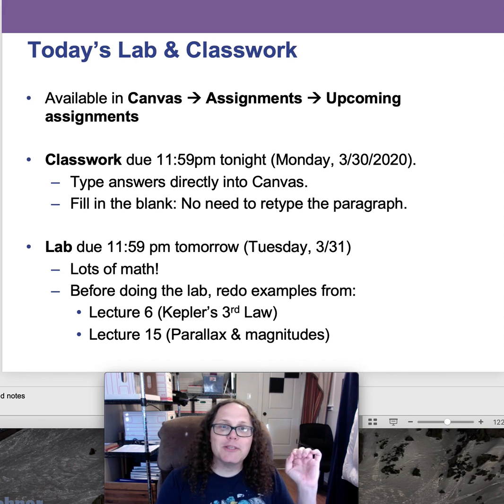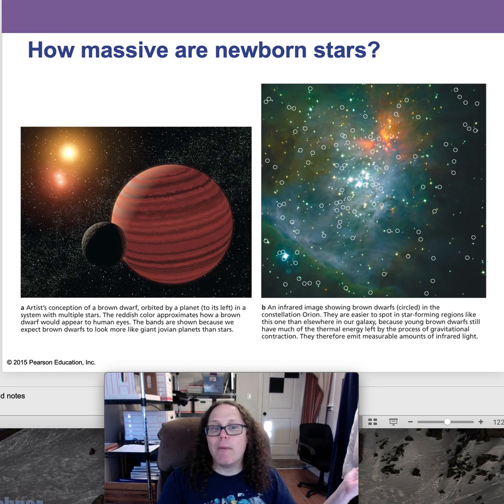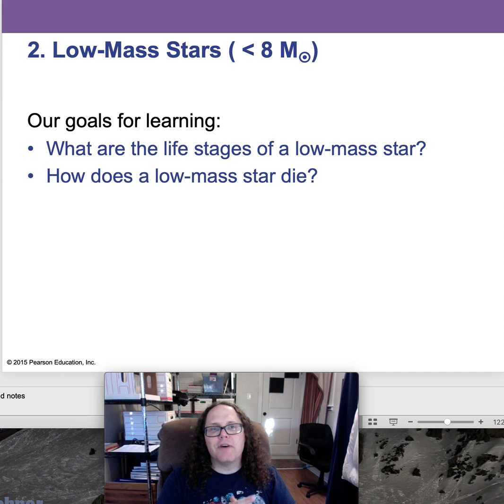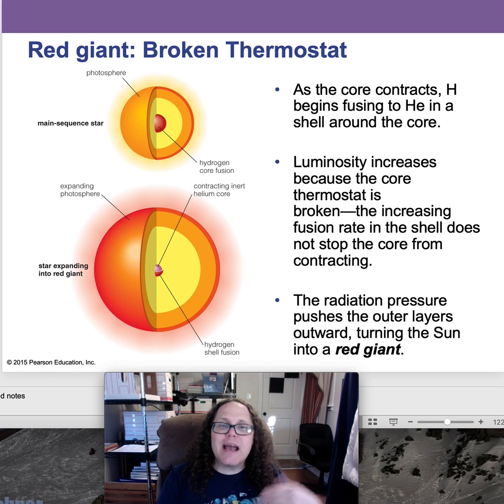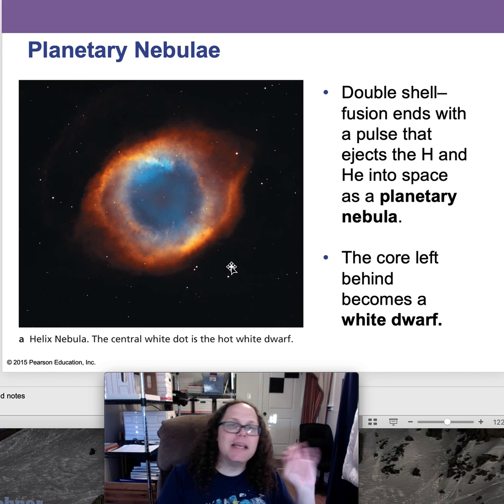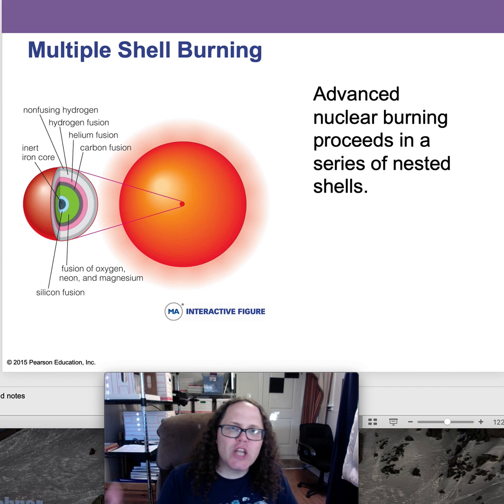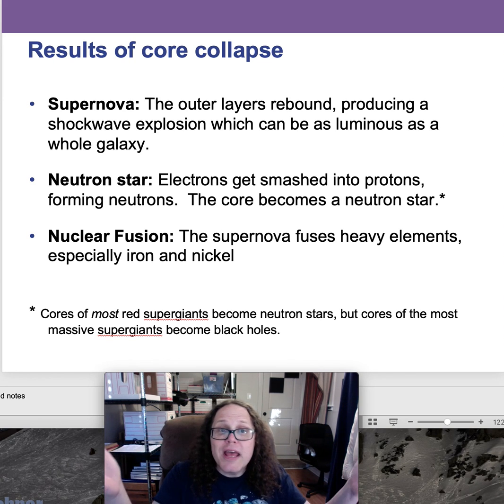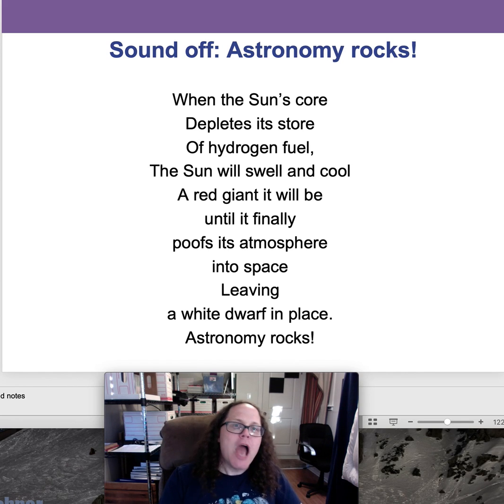Nwacc Astro Lecture 17 Mar 30 The Lives of Stars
NWACC Survey of the Universe

Lecture 17 - The Lives of Stars
March 30, 2020
Classwork due Monday, March 30
Lab due Tuesday, March 31
To prepare for the lab, redo the examples from Lectures 6 and 15